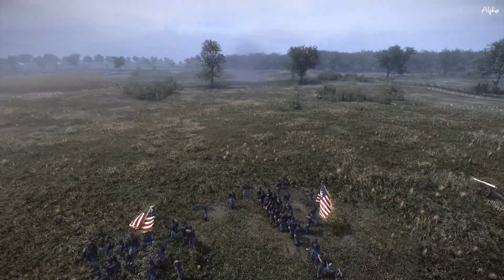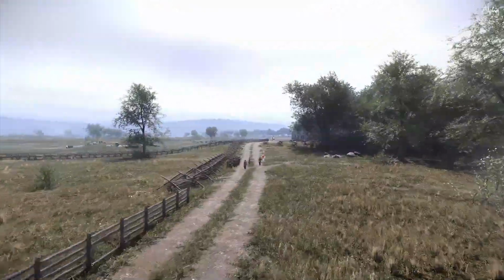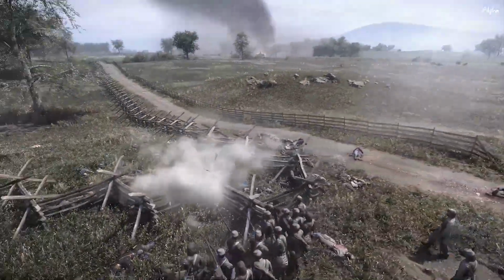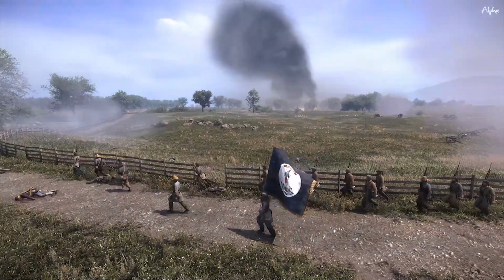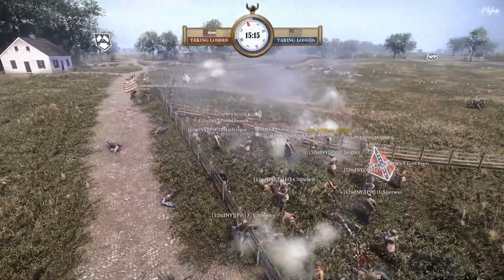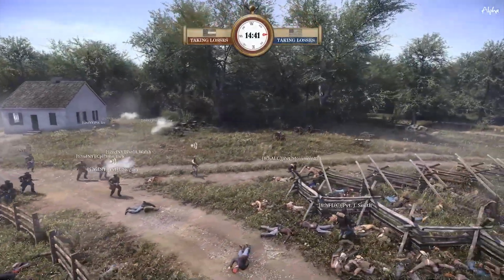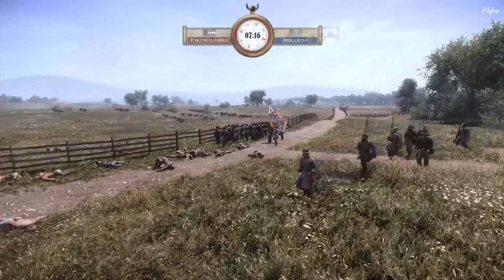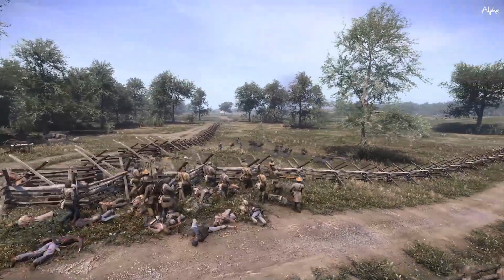UEC Saturday Event | June 20th 2020 | Dunker Church | JoeHova Gaming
I was allowed to join the UEC for their saturday event at the Dunker Church.  They boys really got after it as usual, and it was fun to watch.  I hope you enjoy it.
Special thanks to the units involved.
8th FL
8th AL
51st NY
52nd NY